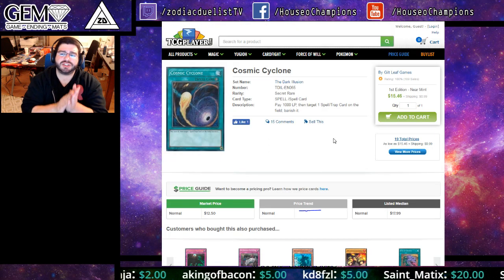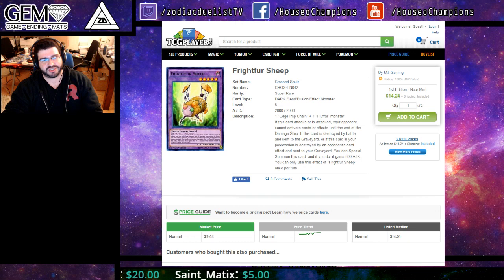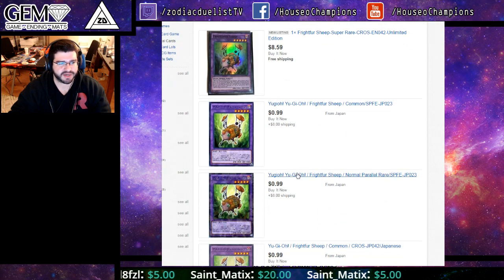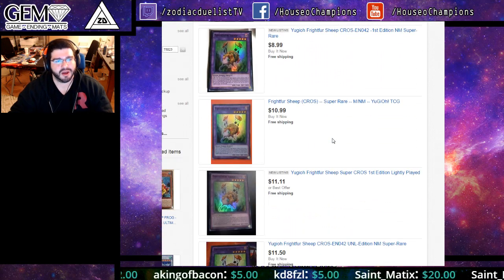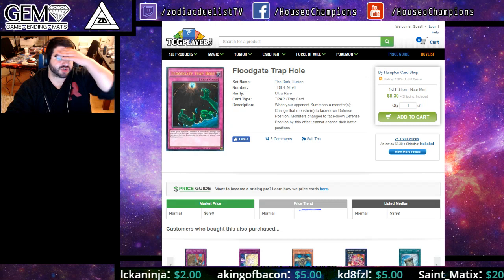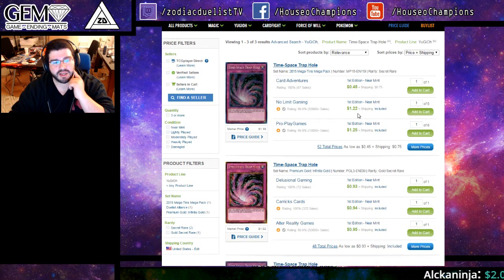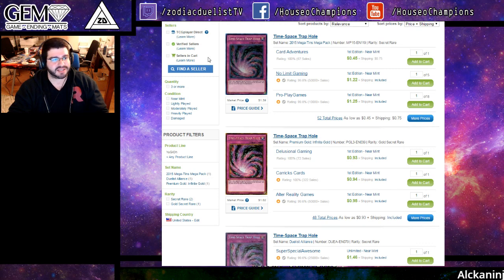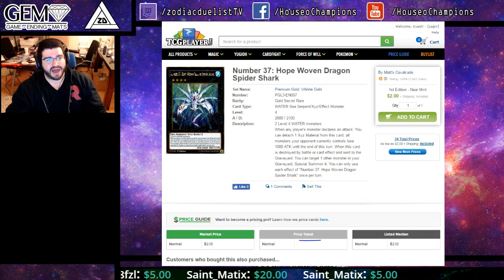HoC Yu-Gi-Oh! Market Watch - DT1 through DT4 Price Crashes/RARE FISH/ True HYPE Kings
The market is going crazy behind the scenes right now with DT1 through DT4 apparently being restocked in stores DT Machines (or able to be ordered!). Also Rare Fish is a playable fusion card from OP03 which is causing its price to go up as an OP short print, and the True Kings are getting the hype from their OCG counterparts being released!